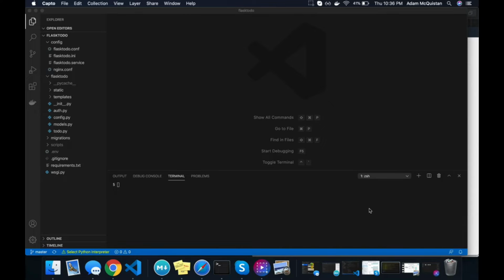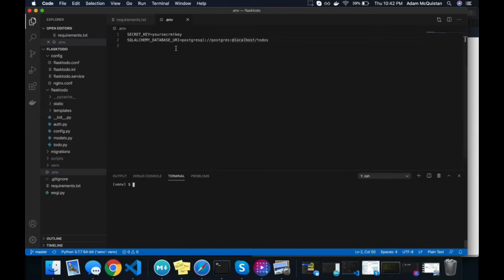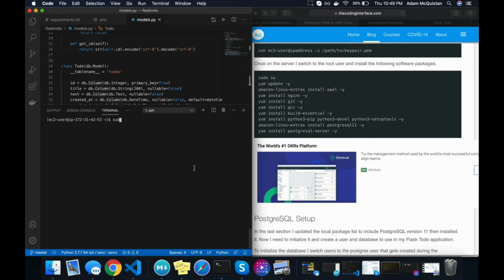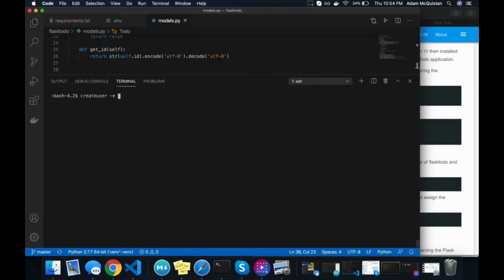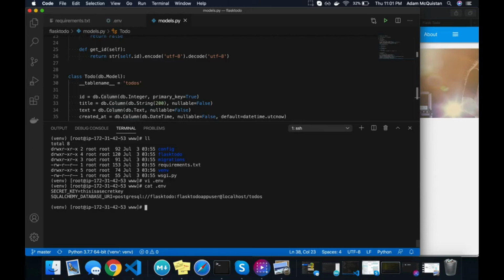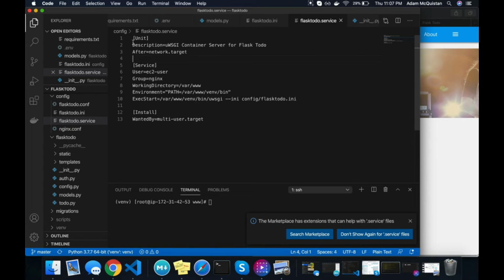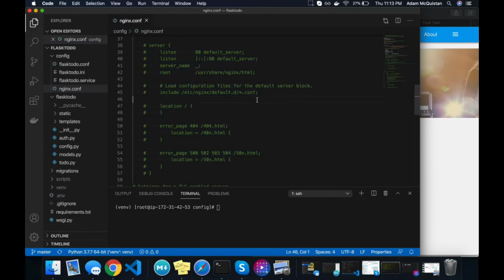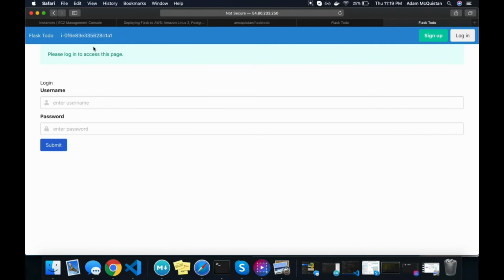How to Deploy Flask Application with Apache2 and Mod WSGI?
This tutorial will demonstrate you how to deploy a simple Flask Todo application complete with a PostgreSQL database to the AWS cloud on an Amazon Linux 2 EC2 utilizing Nginx web server and uWSGI application server.

- How to install nginx
- How to link uWSGI and flask
- How to allow the wsgi and flask server to auto start on server boots.
- How to deploy and host flask app with nginx